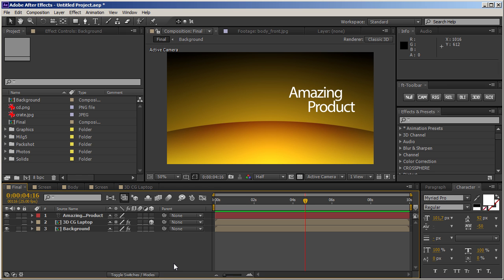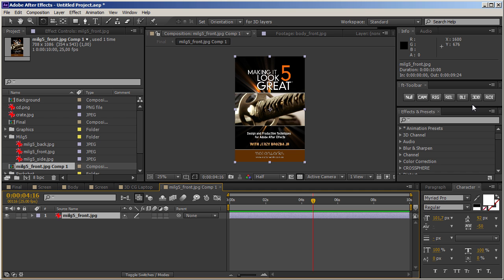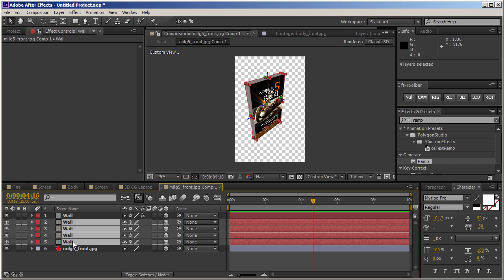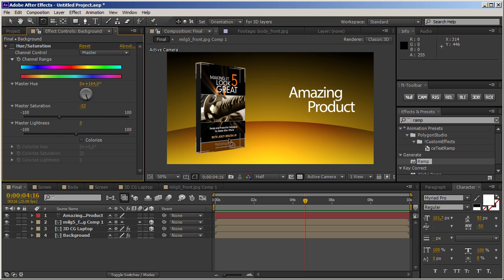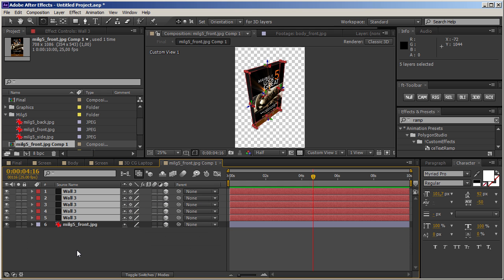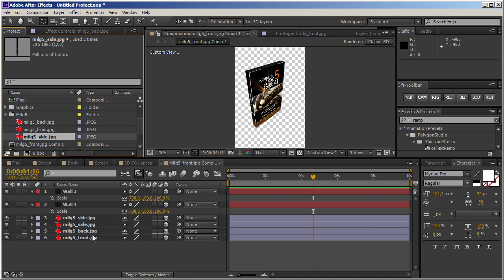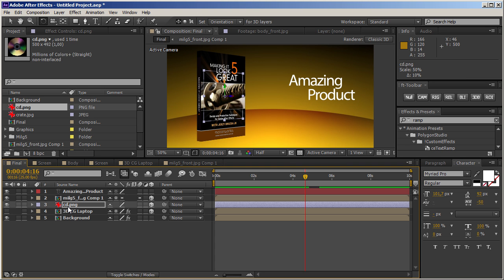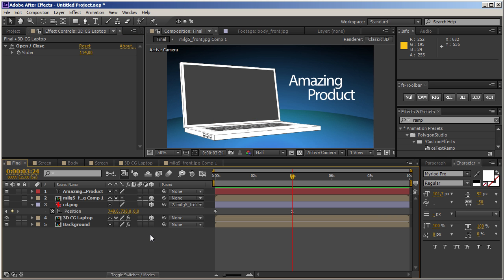Introduction to malty: Cuber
A very simple, yet elegant and powerful script for creating 3d cubical objects inside After Effects.